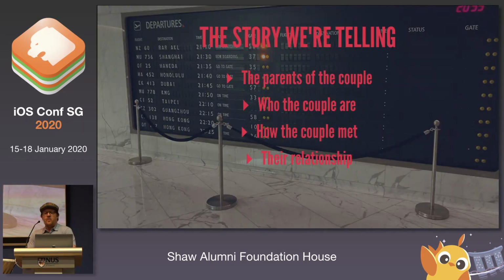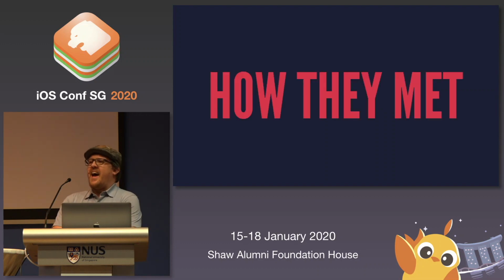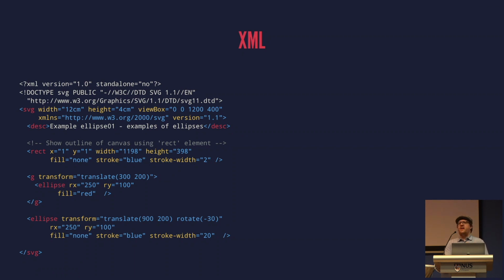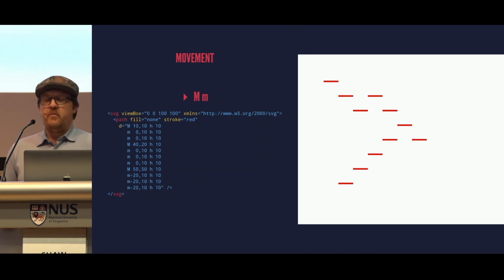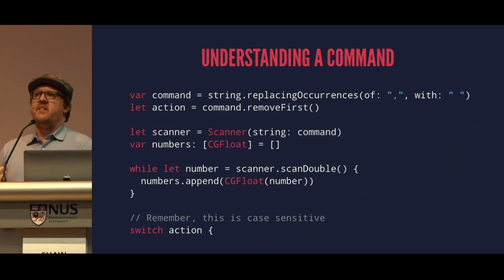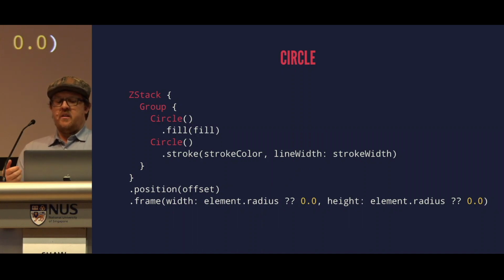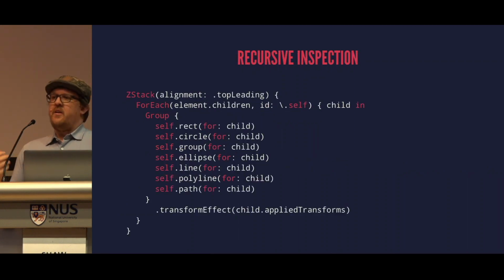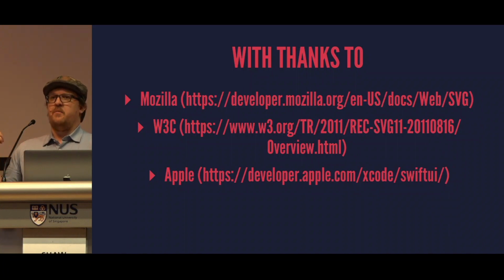SwiftUI and SVG - iOS Conf SG 2020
Speaker: Matt Delves , delightfulapps.co

So you want to draw an image? Typically this requires a designer or illustrator to create one and then export it in three different resolutions. When there were only a few different iOS devices to consider, this had a low cost. By using SVG and SwiftUI, we have a great way of handling images in your apps.

Matt is a macOS and iOS developer based in Melbourne Australia. He has a propensity towards creating apps that are magical and delightful to use. His experiences ranges from backend to front end and feels that such breadth grants the ability to understand the intricacies involved in creating apps.